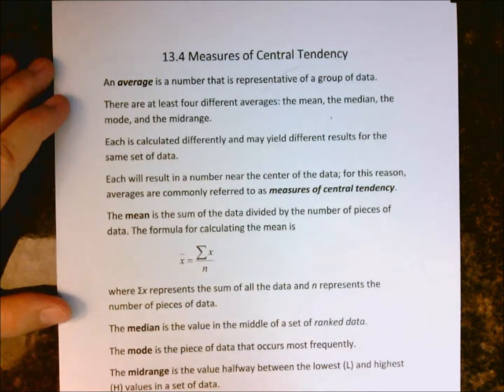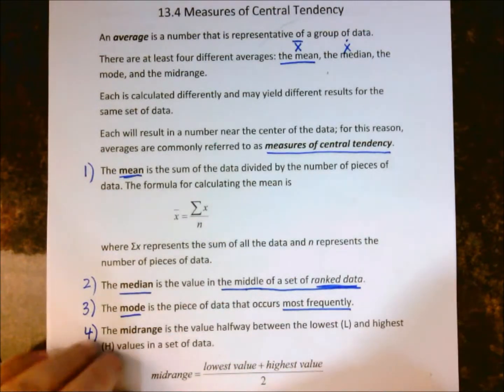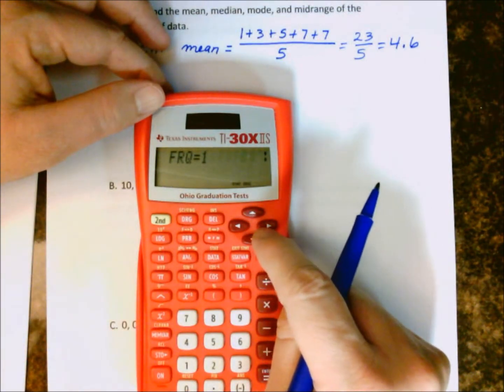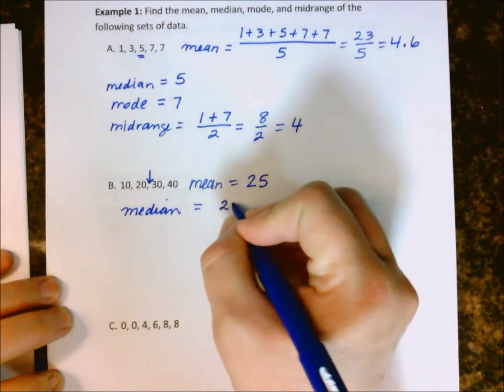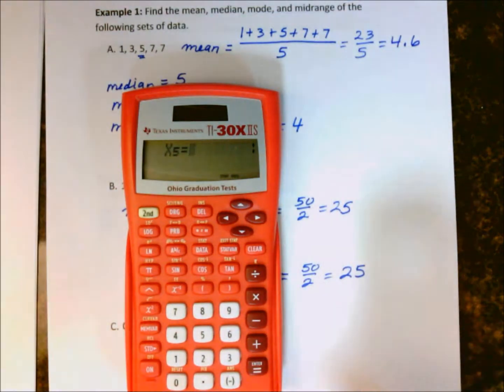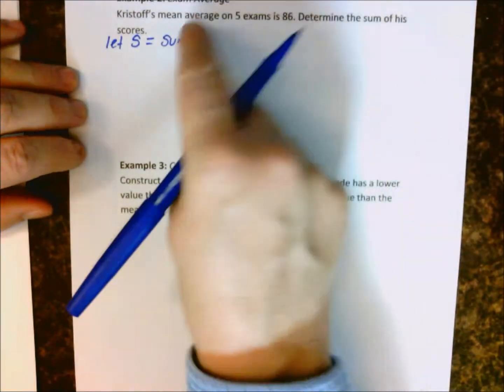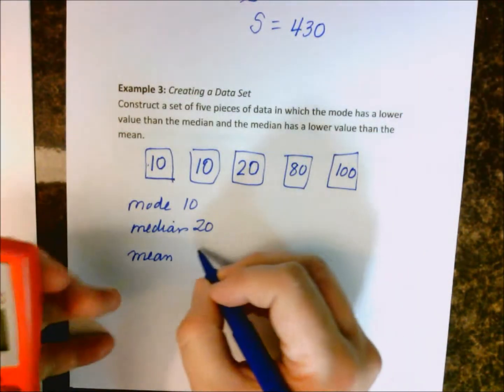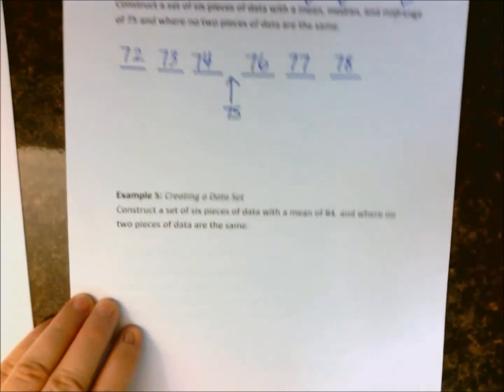MAT 105 section 13.4 Part 1